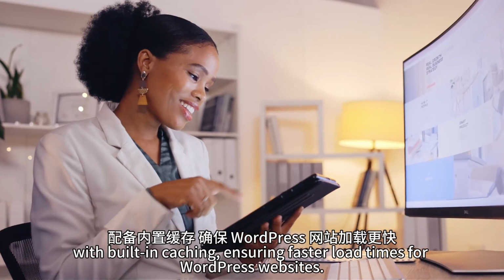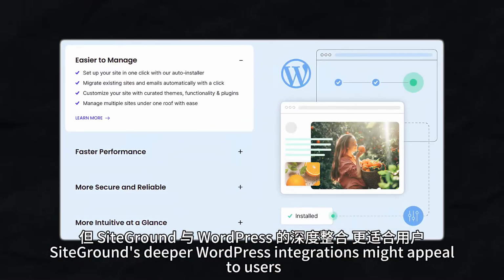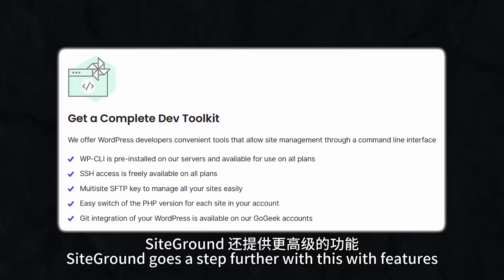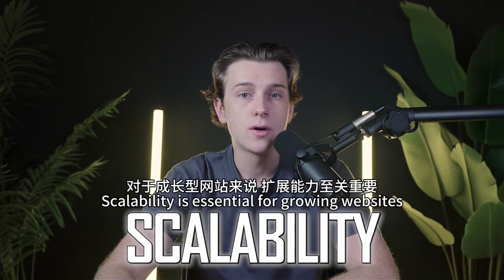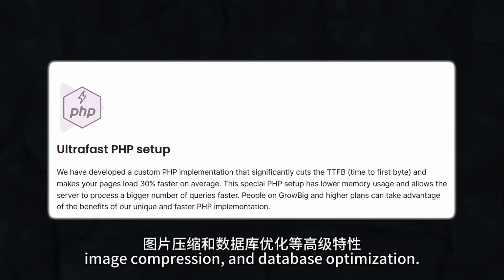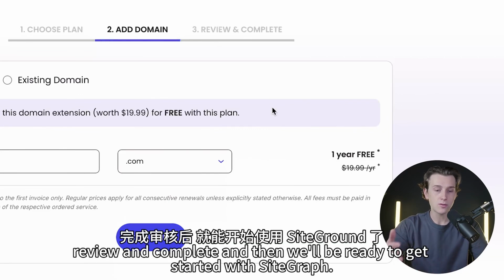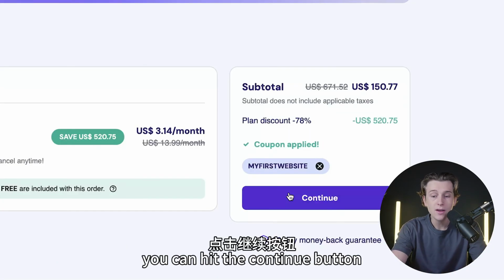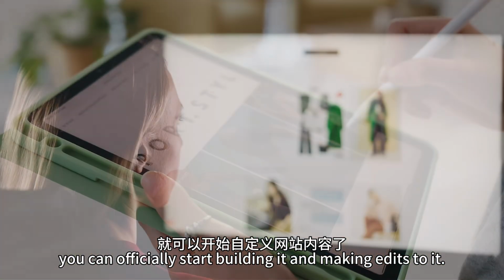WordPress vs SiteGround: 哪个是网站托管的最佳选择？(速度、价格与性能全面对比！)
通过Hostinger获取高达80%的优惠（每月仅需2.49美元）并获得额外3个月免费服务：

通过SiteGround开启您的网站托管、托管WordPress和电子商务解决方案：

在本视频中，我将详细解析Hostinger和SiteGround之间的主要区别，以帮助您为WordPress网站选择最佳托管方案。此对比涵盖速度、安全性、定价和性能，让您更轻松地看清哪个平台适合您的需求。有些托管方案注重经济实惠，而另一些则优先考虑可靠性和高级功能。视频结束时，您将清楚知道哪个最适合您的网站。

我们最喜爱的网站建设工具与平台：
🖥️ Hostinger（每月低于3美元托管和构建100个不同网站）：

请务必观看完本视频，我将介绍影响网站性能的WordPress专用工具、托管可扩展性和安全功能。解析内容包括Cloudflare CDN集成、缓存技术和托管式WordPress更新，这些都有助于提高速度和稳定性。每个平台都有其独特的优势，从Hostinger经济实惠的LiteSpeed服务器到SiteGround优质的Google Cloud基础设施。

Hostinger提供基于LiteSpeed技术的低成本WordPress托管，对于需要在预算内实现快速性能的用户来说是一个绝佳选择。而另一方面，SiteGround则提供基于Google Cloud的可靠性、AI安全功能和强大的客户支持，适合那些寻找优质托管的用户。两个平台都支持开发环境、自动备份和WordPress优化，但正确的选择取决于价格、性能和长期需求。

如果您想了解更多对比、评测和教程，请观看我们的其他视频：

我们的频道致力于帮助新手轻松构建网站。

– Kyle

时间轴：
0:00 - 介绍
0:22 - 性能与速度
1:01 - WordPress功能
1:41 - 安全功能
2:16 - 开发者工具
2:46 - 用户体验与控制面板
3:19 - 可扩展性
3:59 - 性能优化
4:28 - 开始使用Siteground
5:06 - 设置您的Hostinger账户
6:01 - Hostinger仪表板概述
6:43 - 结论

免责声明：以上部分链接可能是联盟链接，这意味着如果您点击它们，我可能会收到少量佣金。佣金由零售商支付，您无需承担任何费用，这有助于支持我们的频道并保持视频免费。谢谢！我们视频中的所有信息均整理自网络来源和我们自身的经验，我们鼓励您进行自己的尽职调查。感谢您的观看！

请在我们的Instagram上获取更多网站建设技巧！